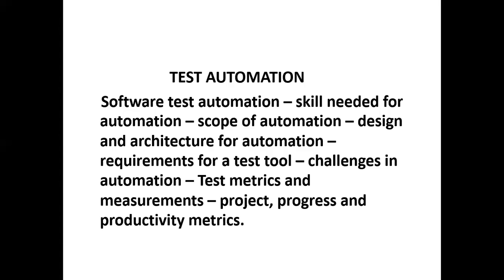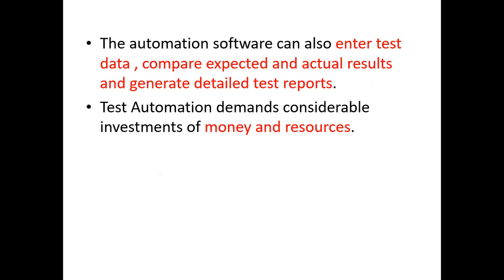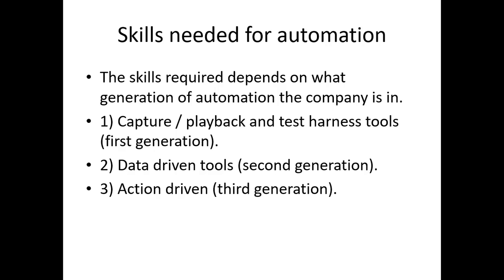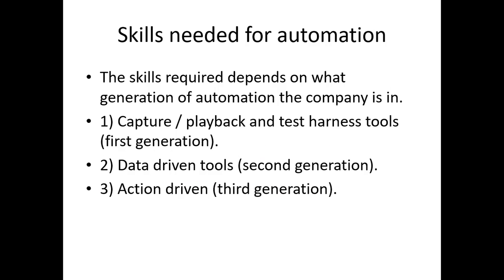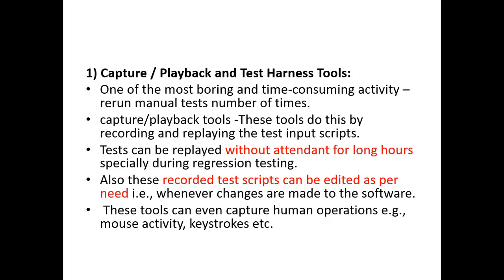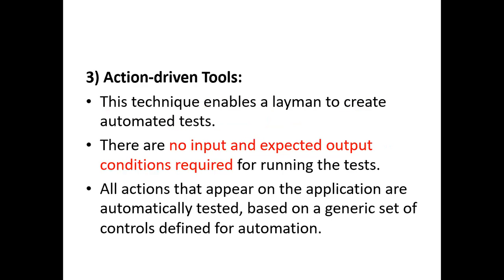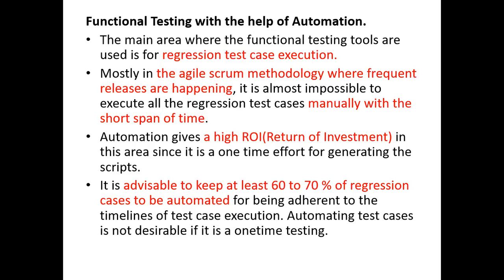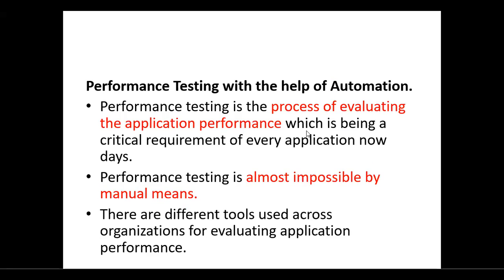Software Testing - Unit 5